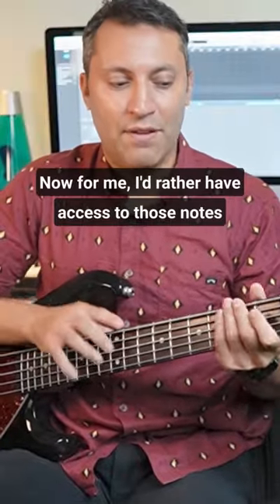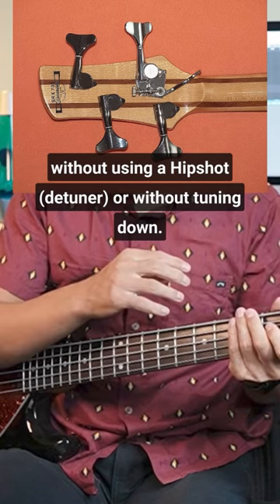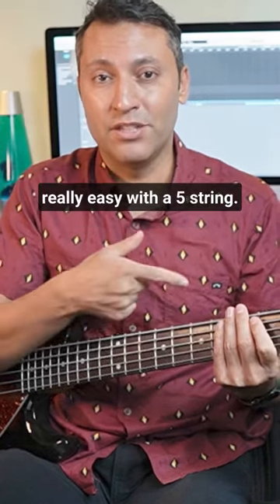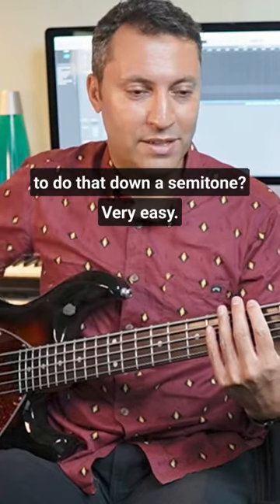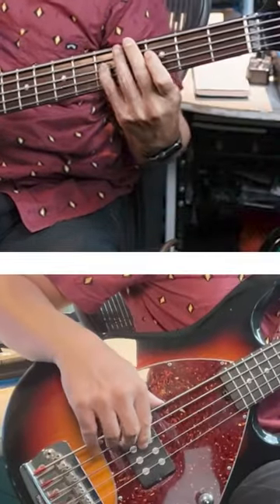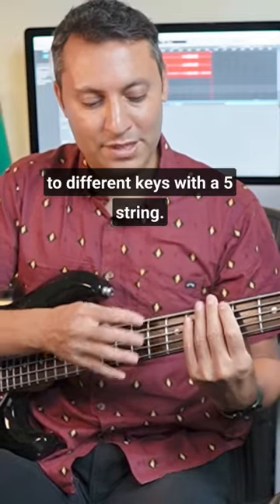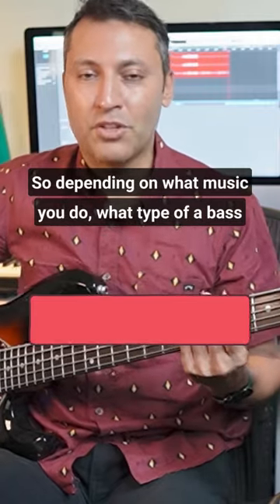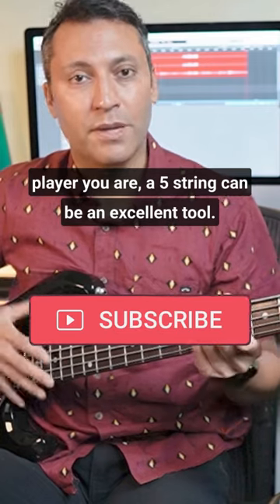Why I love 5 String Bass Guitar